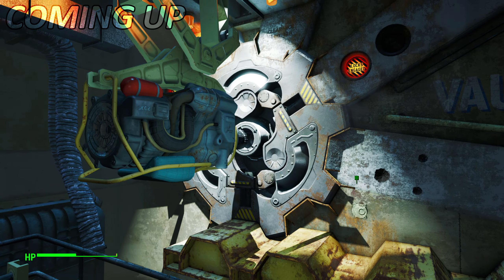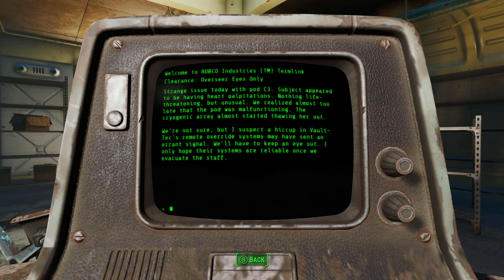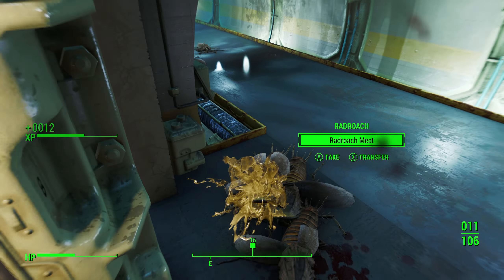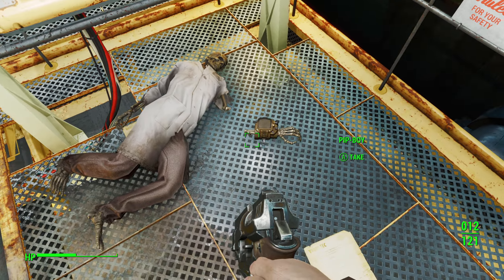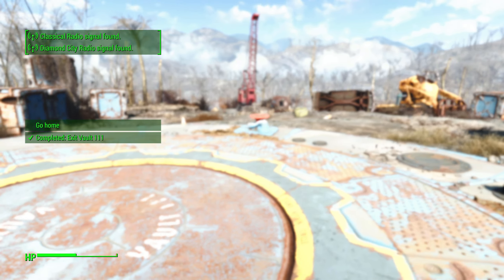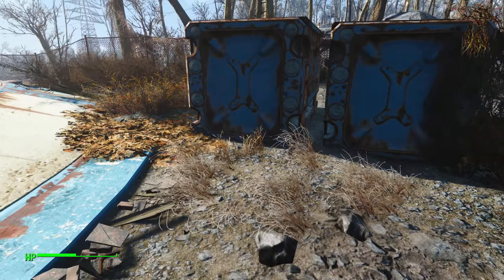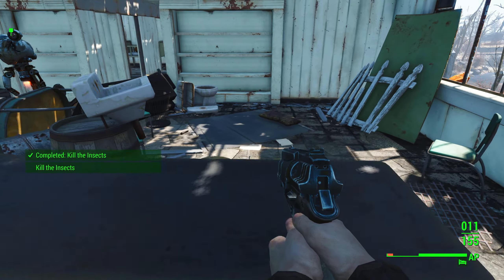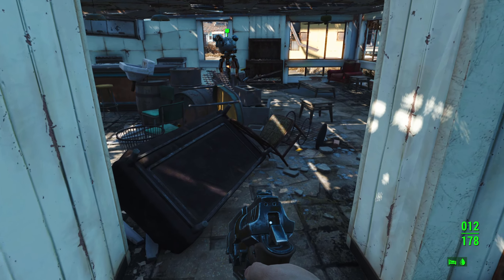THE NEW WORLD! - FALLOUT 4 Let's Play Part 3 (1440p 60FPS PC)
{The Game}

{Outro Music}